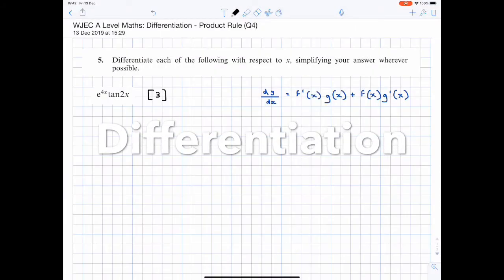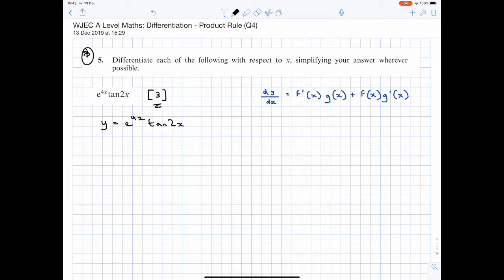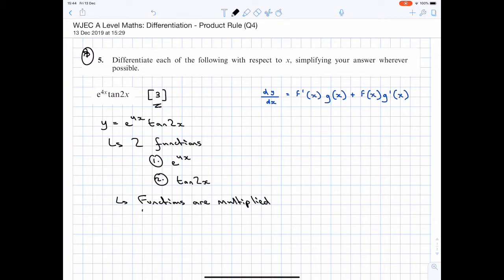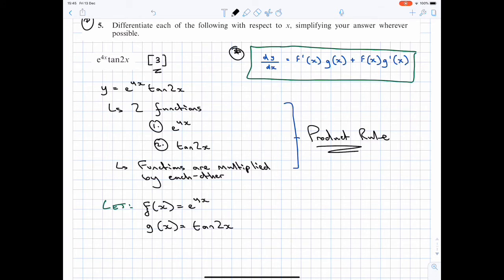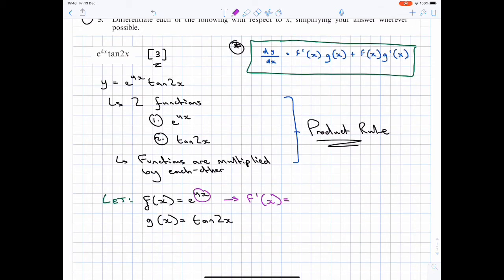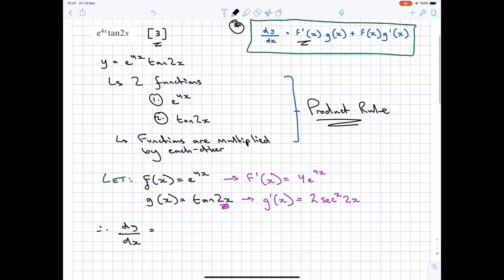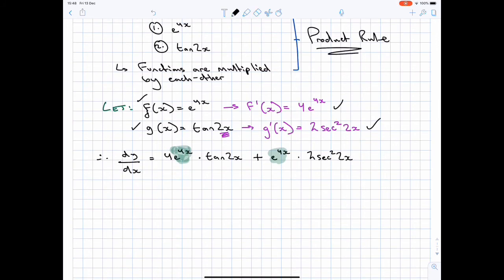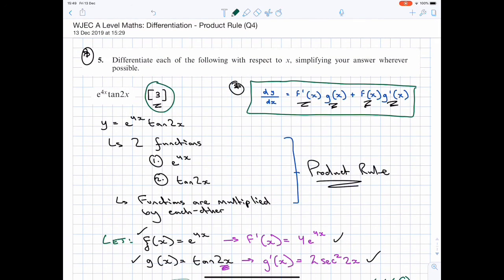WJEC A Level Maths: Differentiation - Product Rule (Q4)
*HOW TO ANSWER QUESTIONS ON DIFFERENTIATION BY THE PRODUCT RULE

1. Carefully examine the expression that has to be differentiated. If the expression can be split into two functions that are multiplied by each other, then apply the product rule

2. Write the formula for the product rule below the question: dy/dx = f’(x)g(x) + f(x)g’(x)

3. For each of the two separate functions, define one as f(x) and the other as g(x) as shown in the formula in step two

4. Before using the formula, differentiate each function respectively

5. Finally, use the formula in step two in order to differentiate the expression. If relevant, factorise the final answer at the end

*I hope this video on A Level Maths, differentiation by the product rule was helpful, make sure that you LIKE and SUBSCRIBE if you have not already to show support for my channel.

*QUESTION SOURCE: WJEC A Level Mathematics: C3 – Summer – 2013 – Q5 (C)

*EXTERNAL LINKS